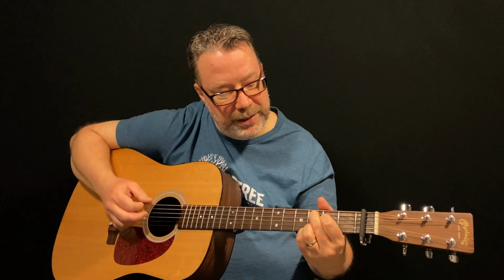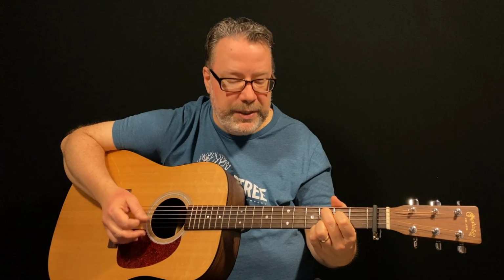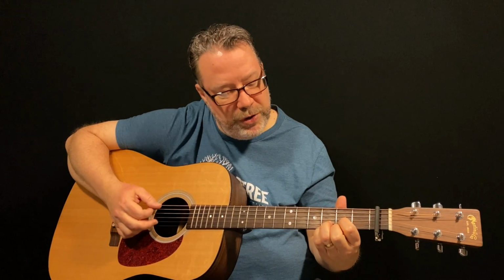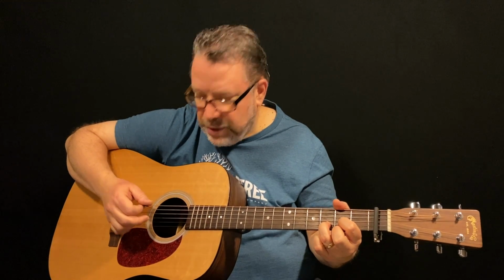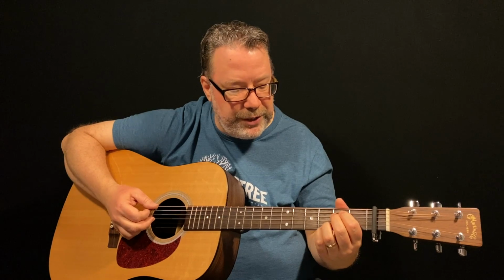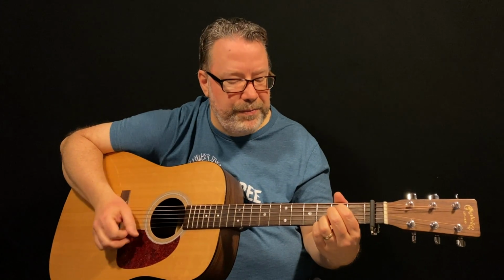Drink a Beer-Luke Bryan-Guitar Lesson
Beginner Guitar Lesson to help you play this great country song.  It is a sad song, but I think sad songs are the best songs. Luke has been known to say it is the coolest sad song ever.

Click this link to get my free Classic Country Rhythm  guitar lesson  - complete with tablature and chord charts.

Want a shortcut to my best stuff?  It’s all inside the Relax and Learn Guitar Membership - that’s where I spend most of my time so it is the best place to get direct access to me and all of my enhanced easy to follow lessons including downloadable tabs.  All inside a great community of guitar loving folks over 40!

See what gear I use and shop for all the things you need to play the guitar here:

Kevin